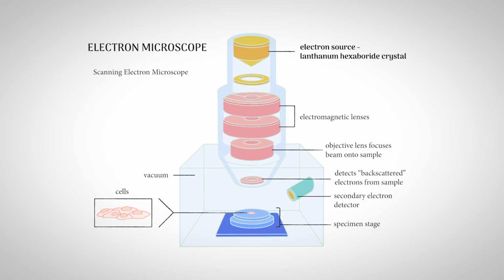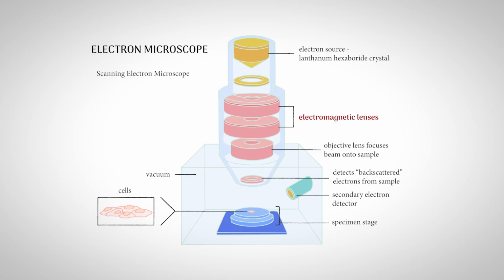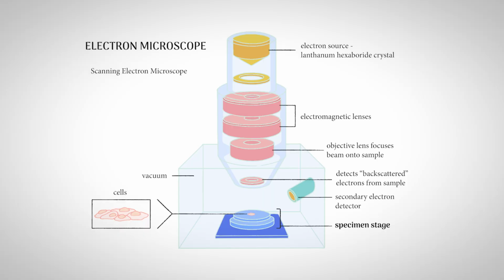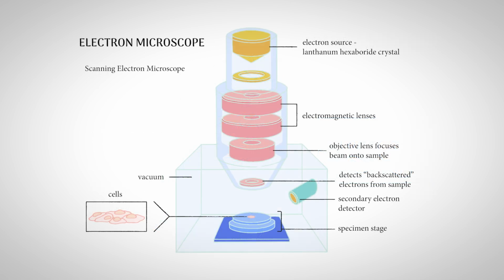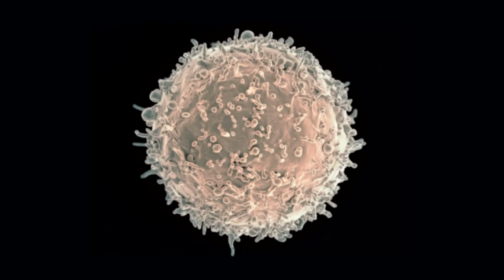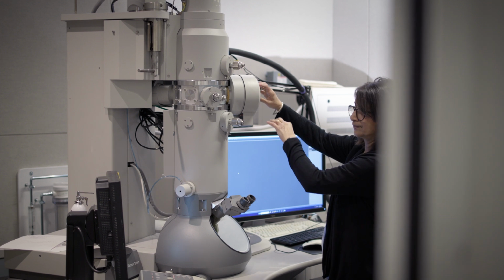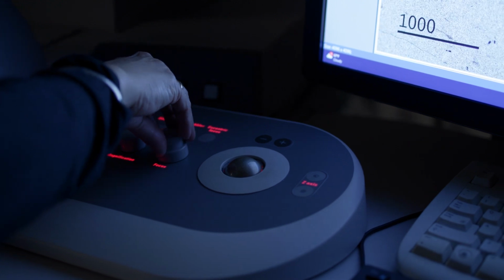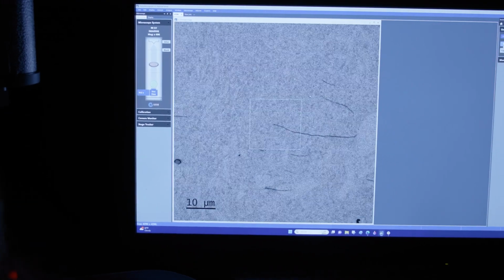Electron Microscopy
In this video Janelia scientist Nirmala Iyer discusses the basics of electron microscopy. If you are interested in hearing more about microscopy and photography from other Janelia scientists visit our "Creating the Visuals" page on HHMI's Beautiful Biology